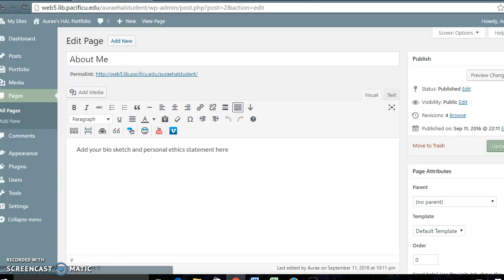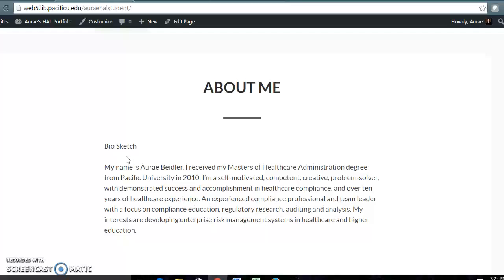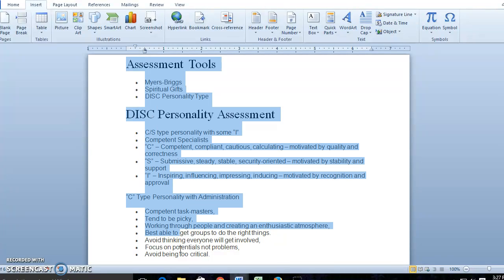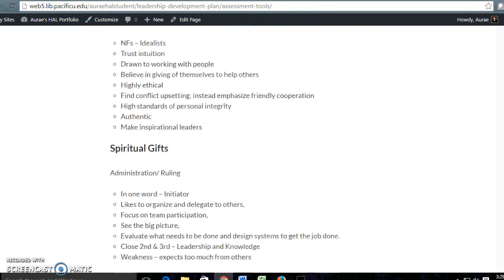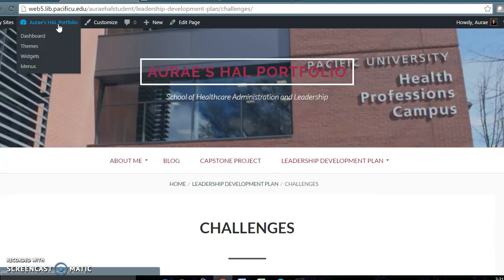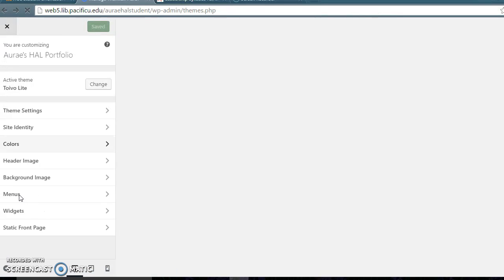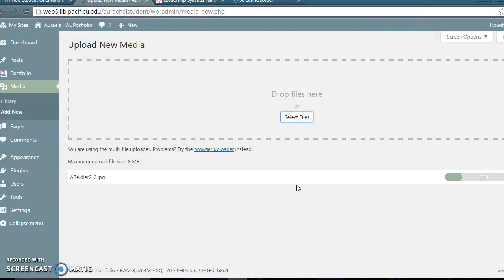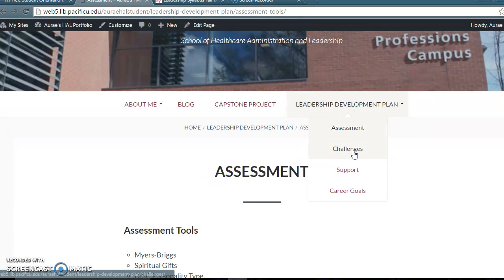ePortfolio and LDP Updates